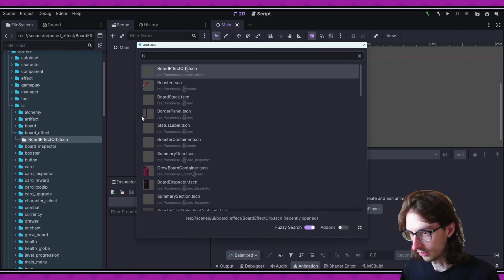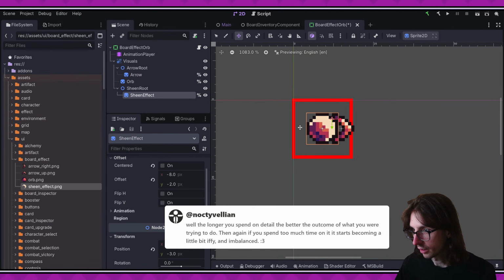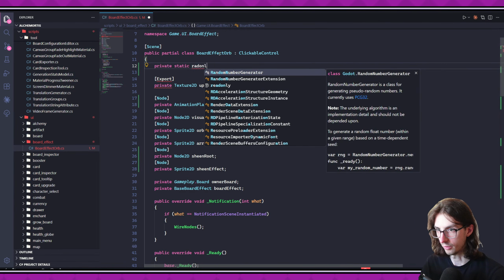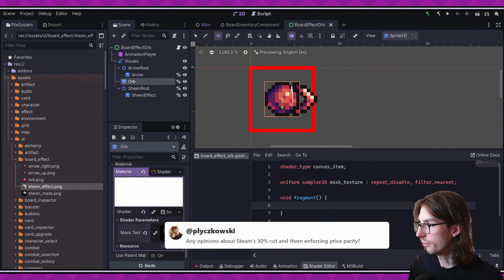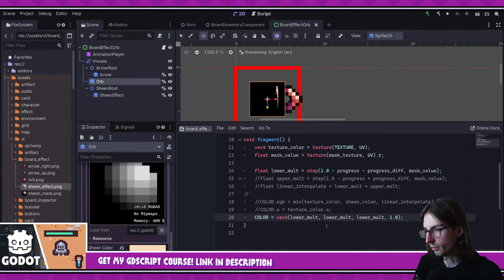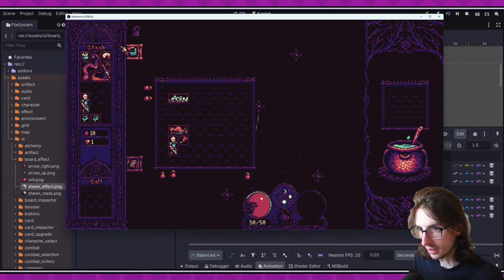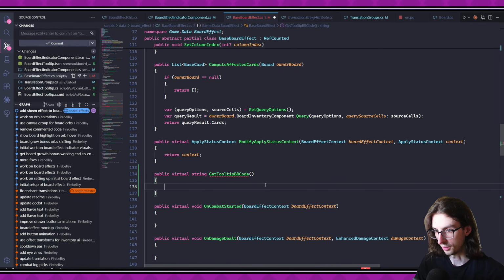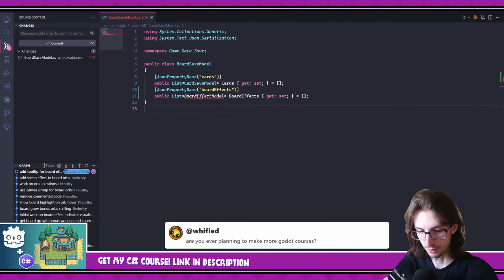Board Growth Bonuses Part 2! - Live Game Development